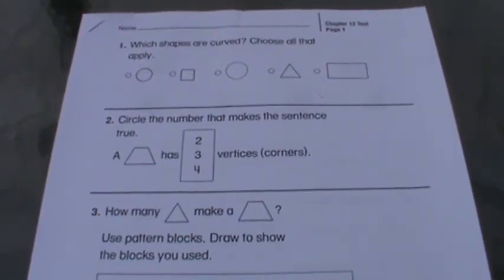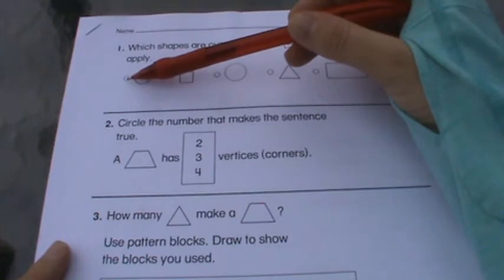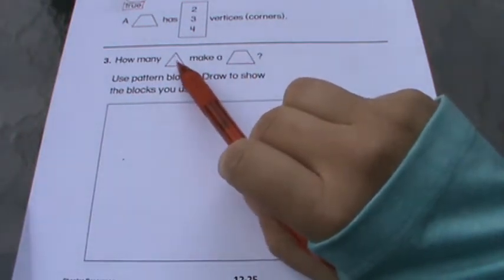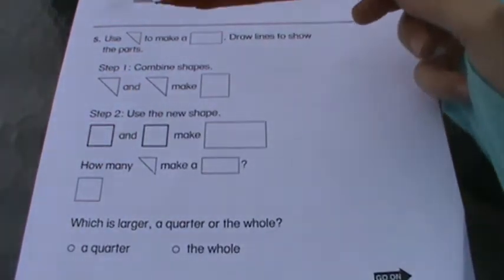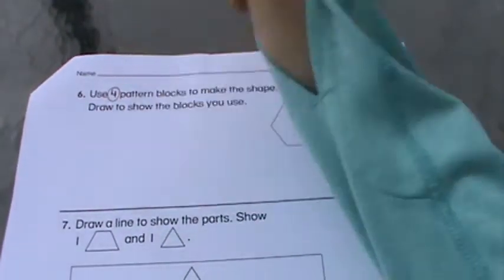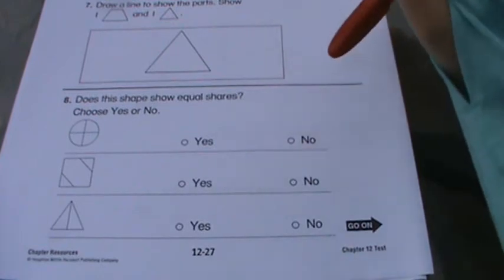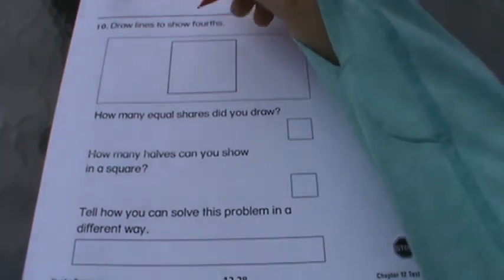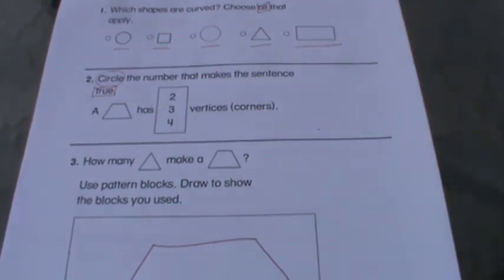May 5 Math: Chapter 12 Test